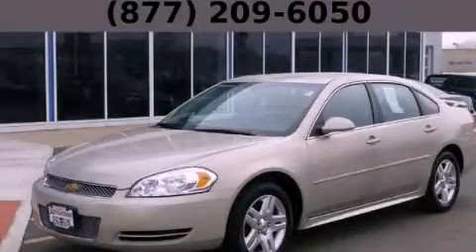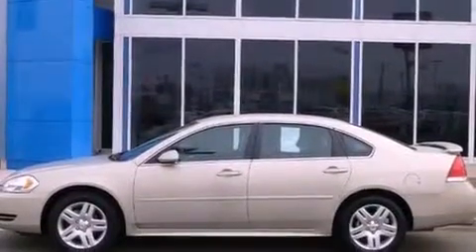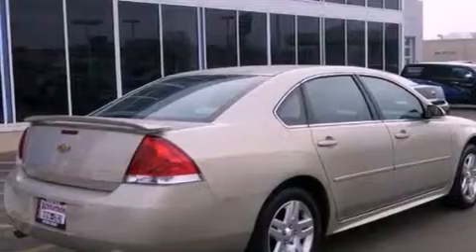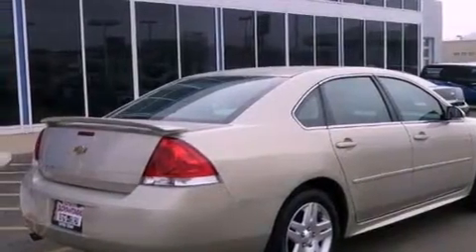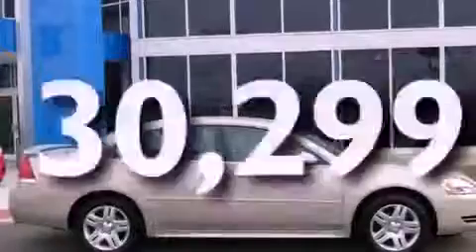2012 Chevrolet Impala Chicago IL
Year : 2012
 Make : Chevrolet
 Model : Impala
 Engine : 3.6L SIDI DOHC V6 VVT
 Trans . : Automatic
 Exterior : Gold
 Miles : 30,299
 Interior : Other

 2012 Chevrolet Impala Hodgkins IL